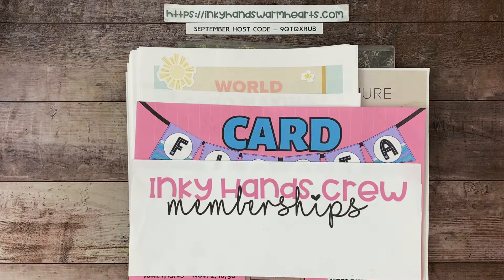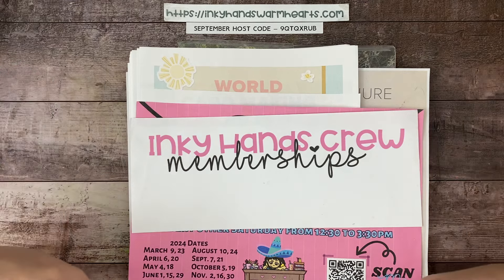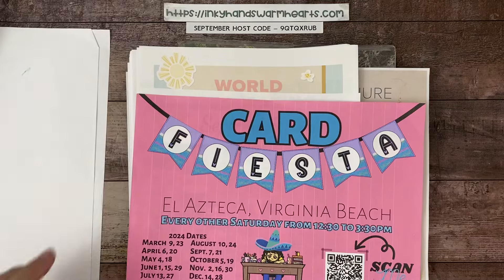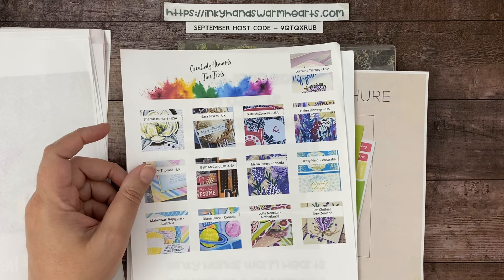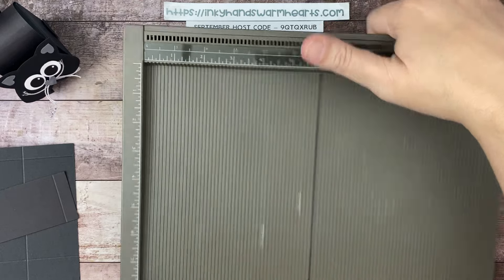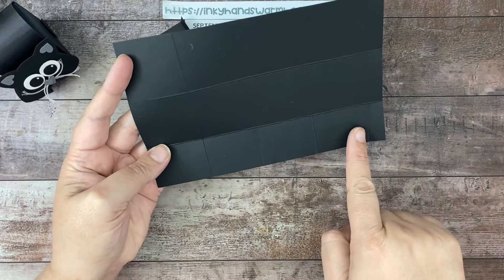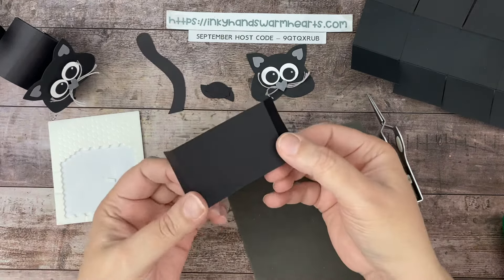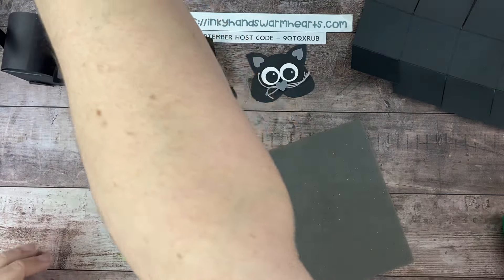🐈‍⬛ Halloween Bobble Head Black Cat Treat Box - Bee Mine - Stampin’ Up! - Inky Hands Warm Hearts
In this video for How to Make my Bobble Head Black Cat Treat Box Tutorial, I will show you how to make my Bobble Head Black Cat Treat Box with a variety of circle punches and my paper piecing pattern. Let me teach you how.

To purchase my Halloween 2024 Paper Piecing Patterns for all projects

Here are the links to the Amazon products used:
Undu 2 pack of 4oz bottles - (this is the best deal)
Undu 1 Bottle 4oz - (sorry they don't carry the 1oz bottle anymore)
Circle Punch 3 pack (5/8", 1", and 1-1/2")
3/8" Circle Punch
1/2" Circle Punch
3/4" Circle Punch
1" Circle Punch
1-1/4" Circle Punch
Corner Rounder 2 pack
Kraft Paper Bags (3x5)
White Paper (4" x 6") Bags
4oz Mini Cups and Lids (50 pack)
3D Plastic Eyes
Velcro Dots 5/8"
Velcro Dots 3/8"
Mini Thin Magnets
Googly Eyes
Crop o Dile

I do a YouTube Live Stream every Tuesday Night at 8 PM EST and Thursday Afternoon at 1PM EST. Please sign up for notifications so you will know when I go live.